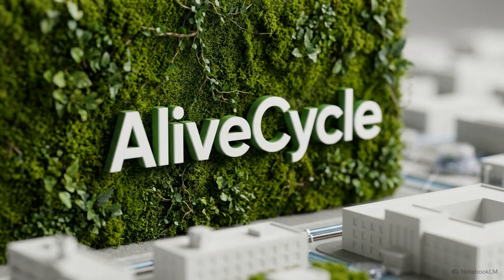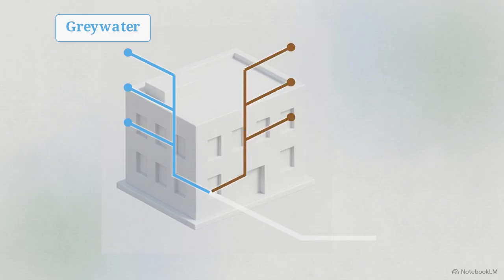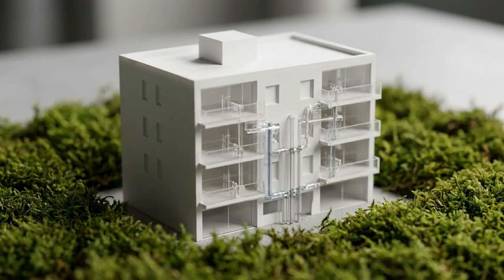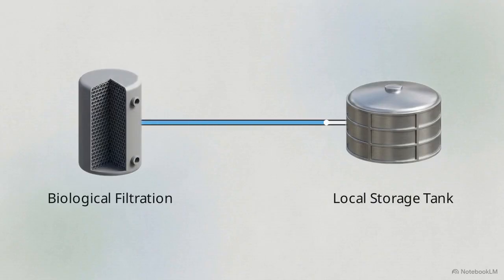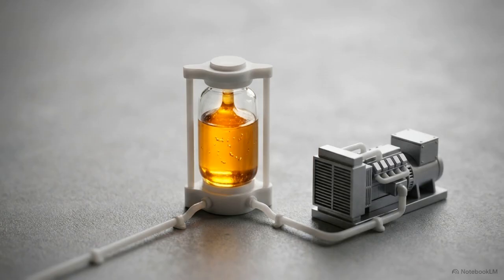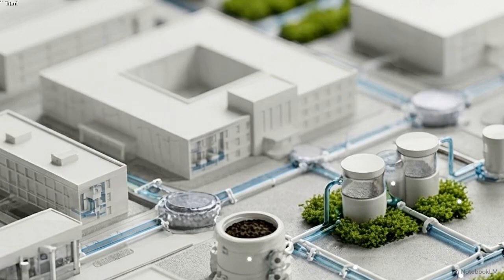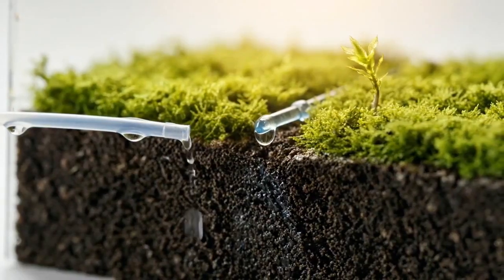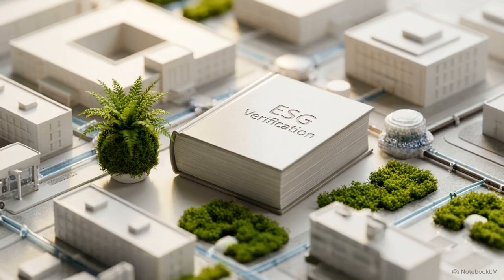AliveCycle : Closing the Loop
In this video, we provide a complete system overview of AliveCycle, a service-based environmental infrastructure model designed to redefine how urban environments handle waste. AliveCycle specializes in the design, deployment, and management of decentralized waste-to-resource systems for municipalities, institutions, and residential communities.

We explore our core principle: transforming everyday waste streams into usable resources through localized, closed-loop systems.

Key sections covered in this overview:

The Problem with Fragmented Systems
Urban centers generate large volumes of greywater and organic food waste, which are typically mixed improperly and discharged without recovery. This fragmentation between water, waste, and hygiene management results in significant resource loss, freshwater depletion, and poor sanitation. We explain why the current method of mixing greywater with blackwater eliminates reuse potential and increases treatment difficulty.

The AliveCycle Water System Loop
Learn about our approach to liquid waste. We classify waste into greywater (low contamination) and blackwater (high contamination). Our system focuses on diverting greywater at the source—before it mixes with sewage—treating it locally at the institutional, ward, or residential level. We outline the flow from collection through pre-treatment, filtration, and storage to controlled reuse for urban greenery, landscaping, and groundwater support.

The AliveCycle Organic Waste System Loop
We define our primary solid waste focus as biodegradable kitchen, mess, and food preparation waste. This section details our process, which begins with oil separation (for potential biofuel conversion) followed by processing the remaining organic matter into nutrient-rich compost and bio-fertilizer. These outputs are utilized locally for soil enrichment, landscaping, and urban greenery.

The Integrated Resource Cycle
Discover how we unify these independent systems. Greywater is treated and reused for irrigation, which supports soil vegetation. The organic waste generated is processed into fertilizer for soil enrichment, sustaining the localized circular ecosystem.

Comprehensive Service Model
AliveCycle operates as a full-service provider. We manage the entire lifecycle, including site-specific system design, infrastructure deployment, operation and maintenance, training of local operators, and performance monitoring. We help customers, such as municipalities and institutions, retro-fit existing infrastructure and measure ESG outcomes like water savings and waste diversion.

Our goal is to create sustainable, measurable impact within urban and institutional ecosystems.